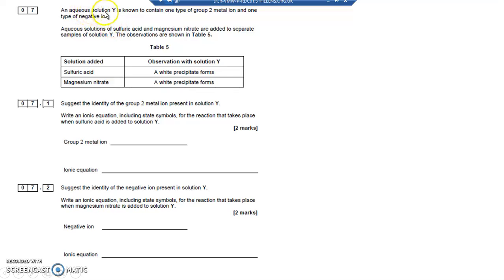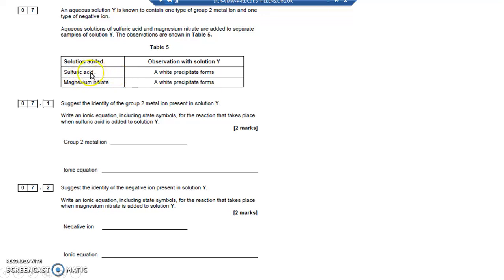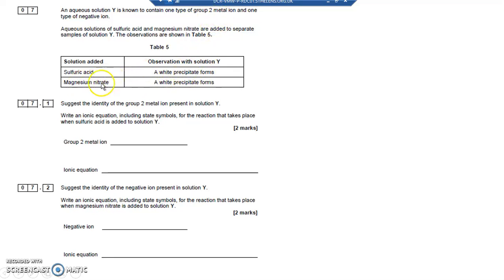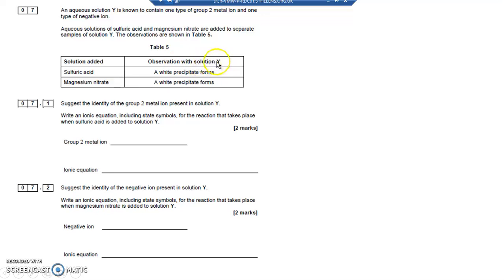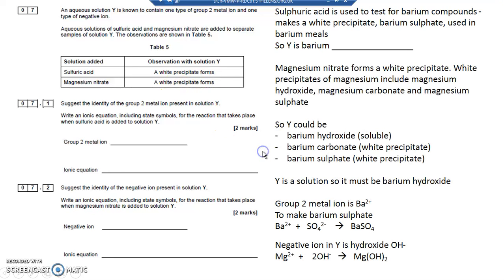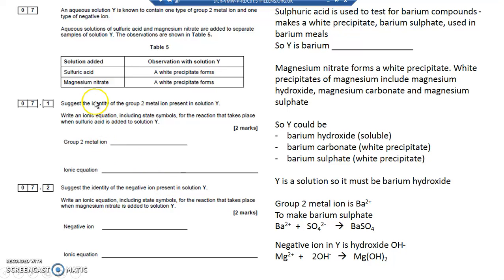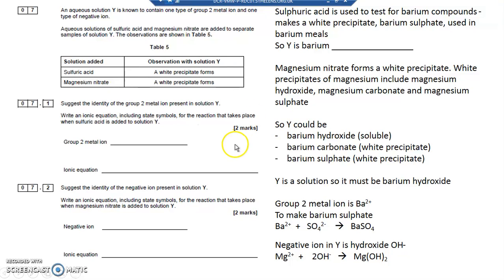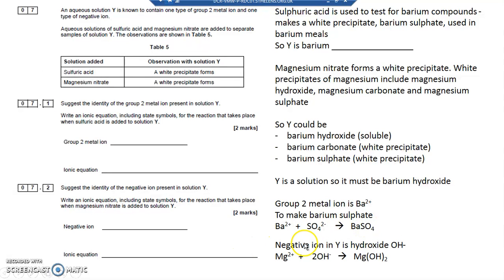AS Paper 1 2017 Q7